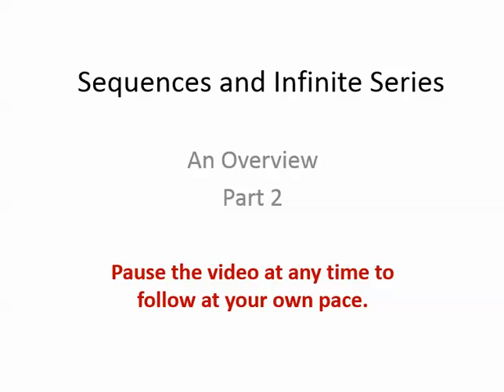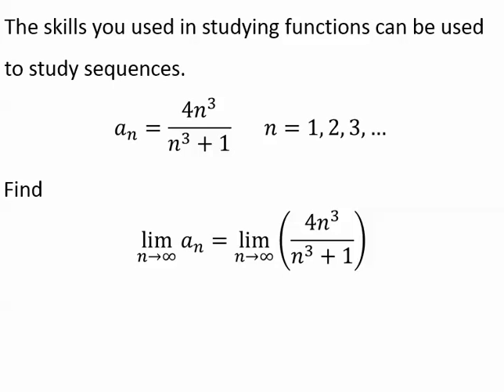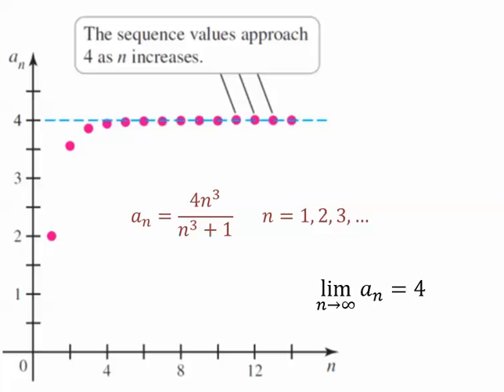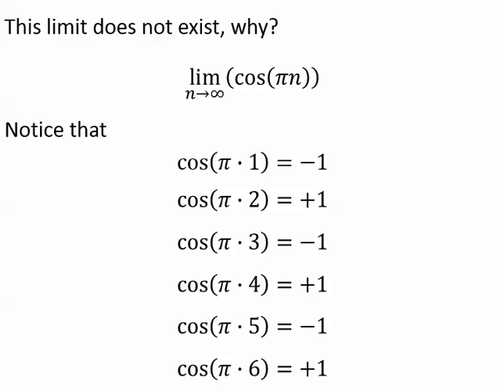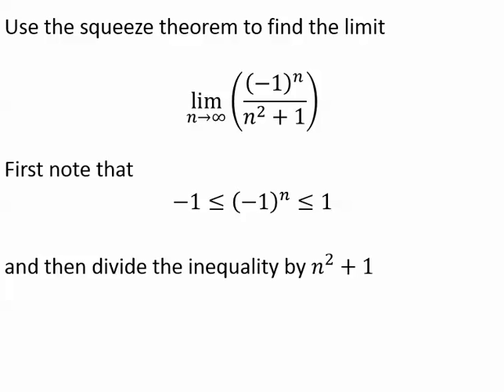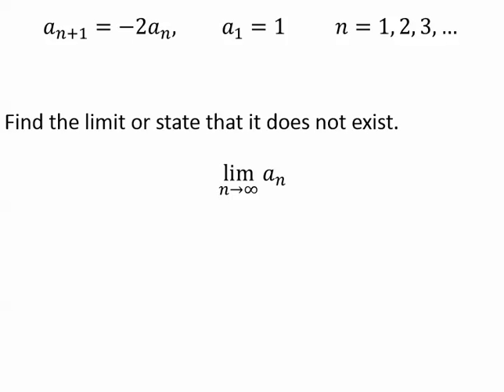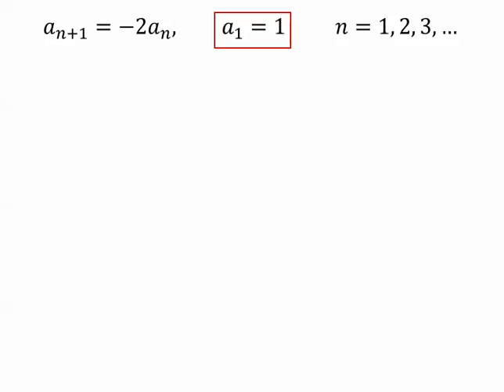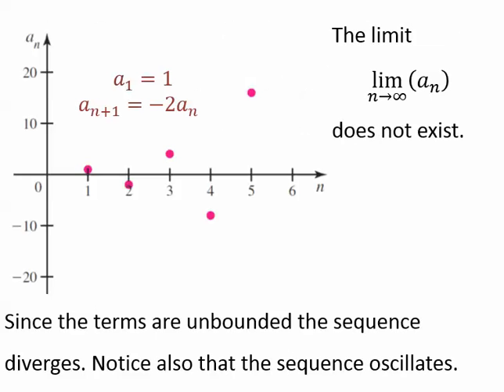9.1 Sequences and Series An Overview Part 2